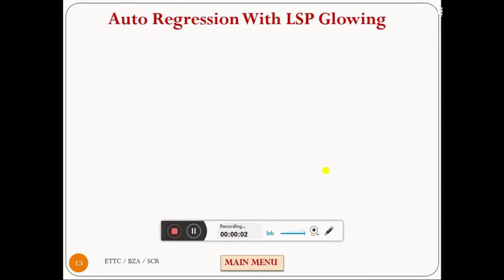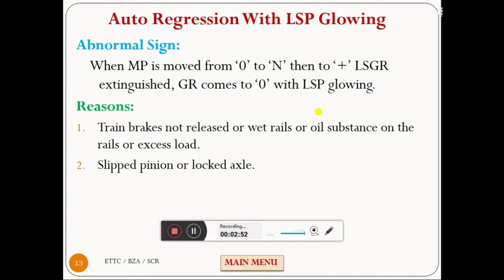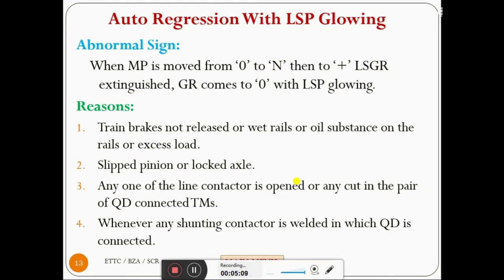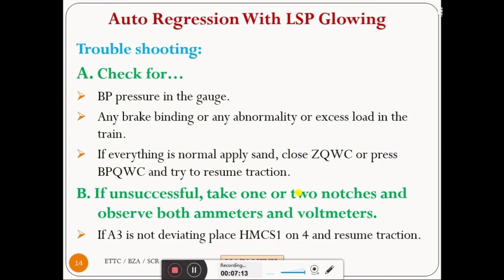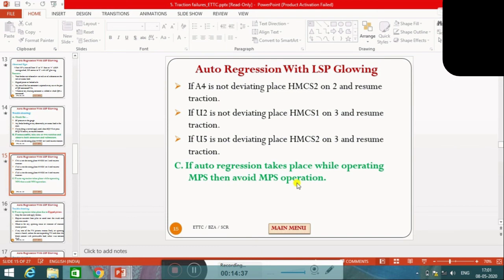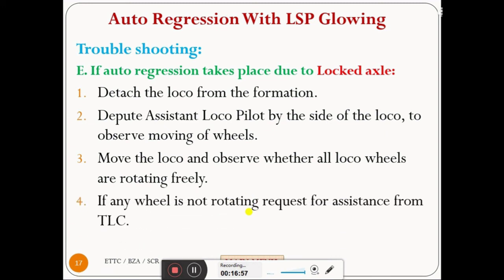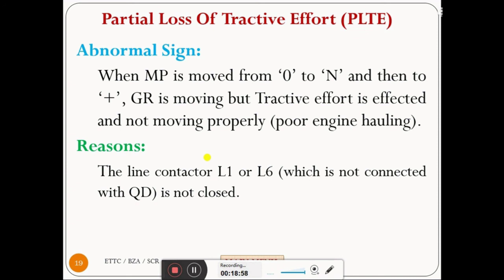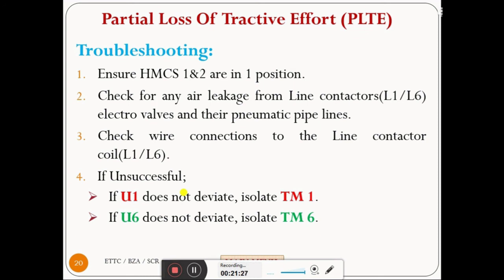Topic No - 15(b).2.(x).(b) - Conventional - Traction Failures - Autoregression with LSP